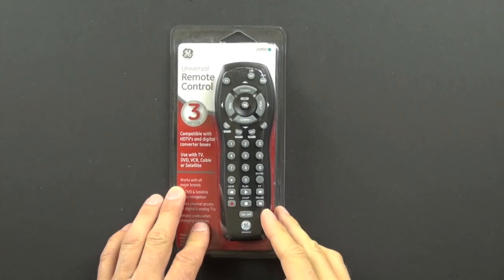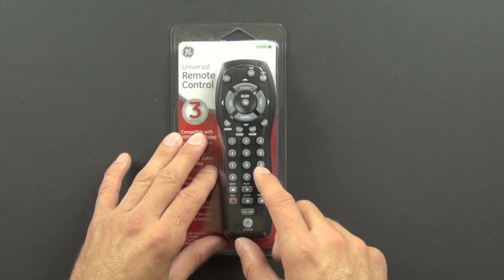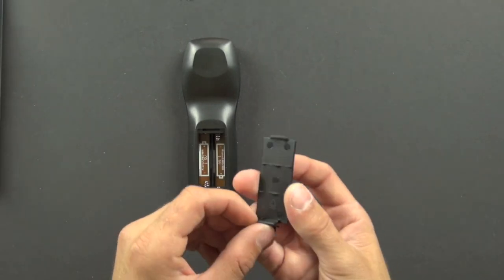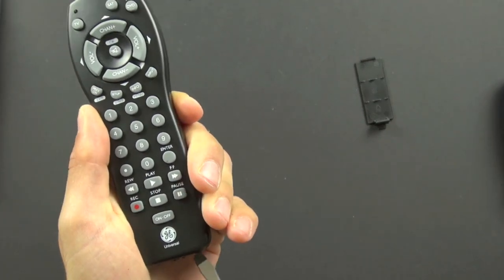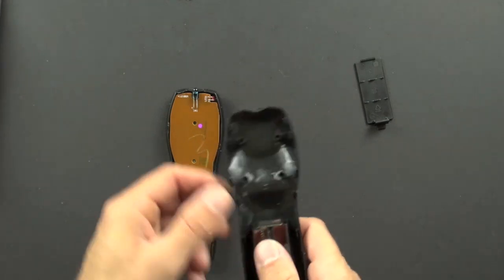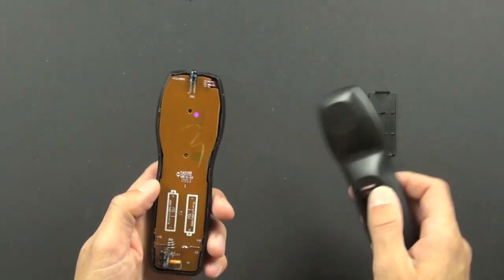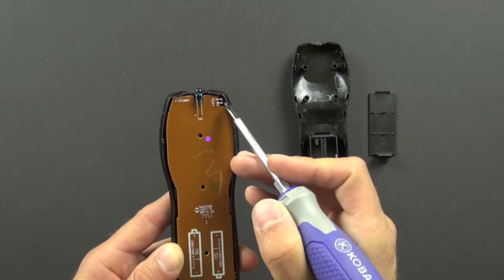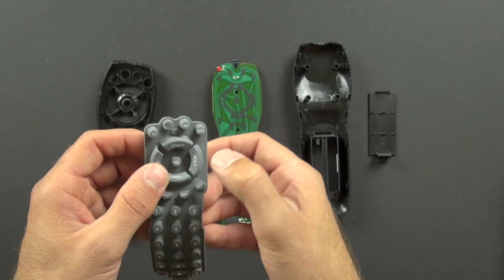What is inside a universal remote control? | Electrical engineering | Khan Academy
In this video we explore what is inside a universal remote control, how it is made, and how it works. Created by Karl Wendt.